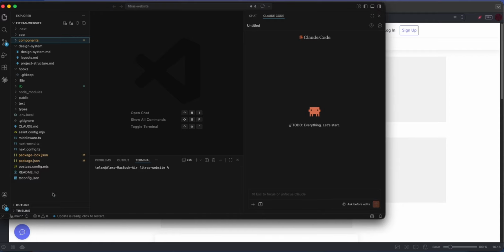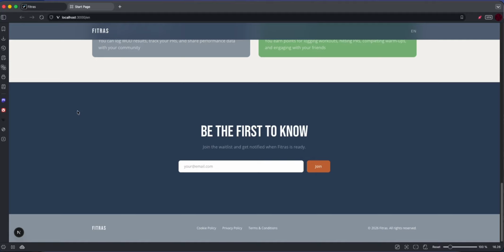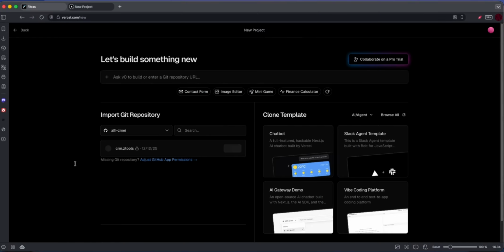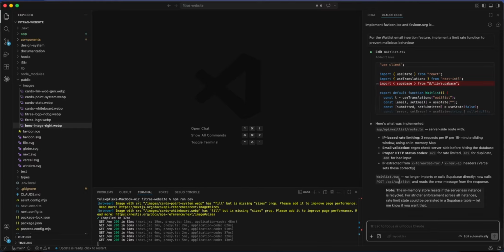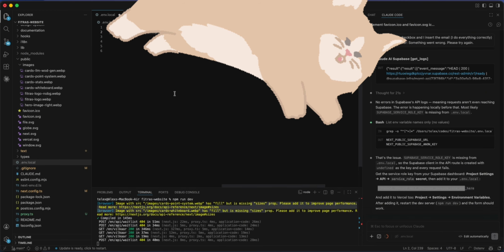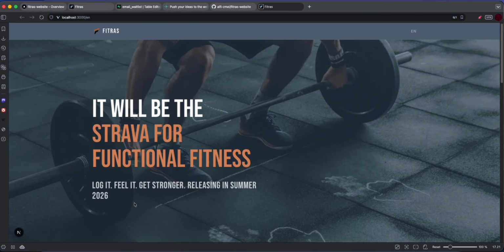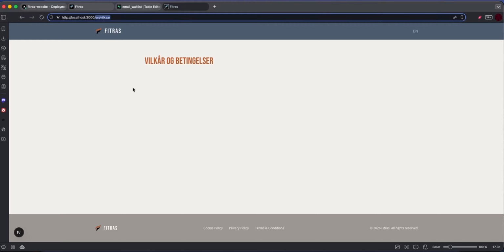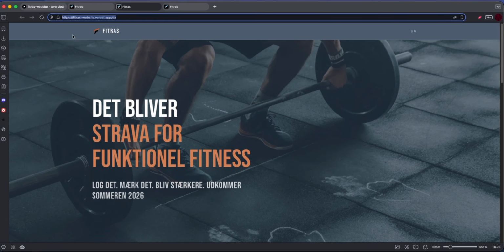Workshop Example (Fitras) - Part 16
Fitras Website - Website completion, deployment & custom domain attachment